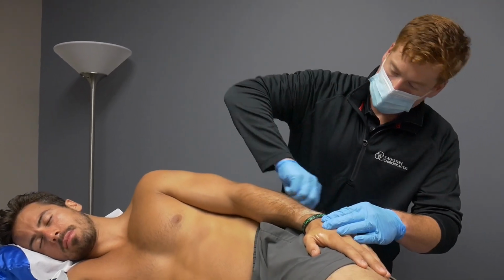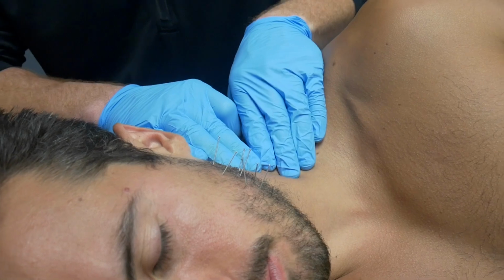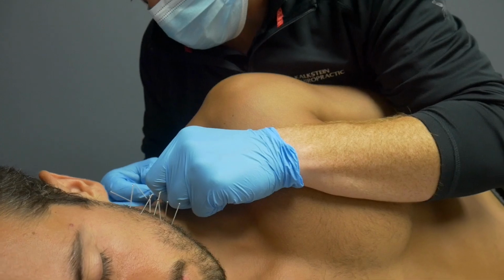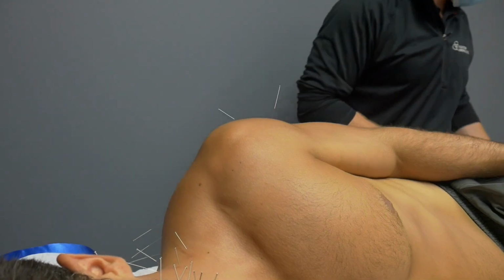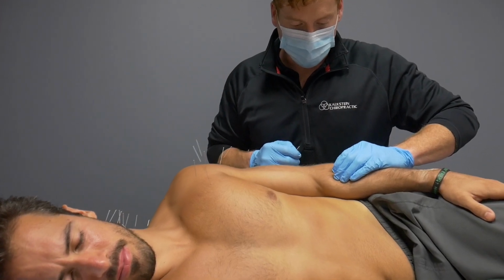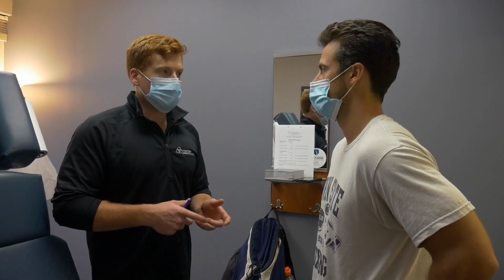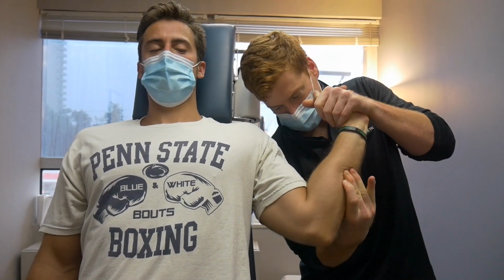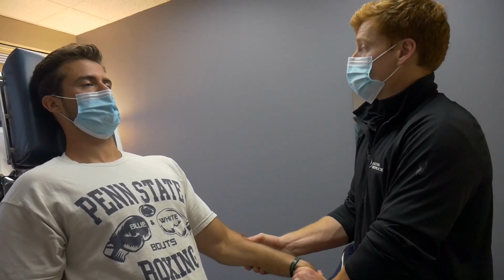DRY NEEDLING IN CHEEK & JAW AREA FOR PARESTHESIA PATIENT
Welcome to the official YouTube channel for Kalkstein Chiropractic. We are a family owned chiropractic and physical therapy practice located in Towson, Maryland.

Schedule your new patient visit with us and start feeling better faster by calling or visit us on the web

Cool things we use in the office every day to treat our patients:
Our recommended massage ball
The foam roller we recommend
Our recommended low back ice bag
Our recommended neck ice bag

 kalkstein chiropractic
 best family chiropractor
 health-conscious folks
 feel better faster.
 jeff kalkstein
 maryland chiropractic association
 american chiropractic association
 team chiropractor
 baltimore’s professional baseball team
 warren kalkstein
 best chiropractic physician
 certified sports chiropractic
 maryland chiropractor
 virginia chiropractor
 ohio chiropractor
 true chiropractor channel
 chiropractic medicine
 best chiropractic massage
 chiropractic model
 chiropractic philosophy
 are chiropractors doctors
 chiropractors youtube
 healthy lifestyle life hacks
 tricks to live your best life
 how to life life to the fullest
 sports science and rehabilitation
 sports science baseball
 rehabilitation techniques
 body rehabilitation
 towson chiropractors
 chiropractors in towson
 chiropractor videos
 famous chiropractic
 body fine-tuning
 walk-in chiropractic
 chiropractic adjustment session
 whats on joppa road
 things to do in towson
 baltimore chiorpractor
 chiropractor in baltimore
 best baltimore chiropractor
 best chiropractor in baltimore
 chiropractor in towson
 towson chiropractor
 neck pain chiropractor
 lutherville chiropractor